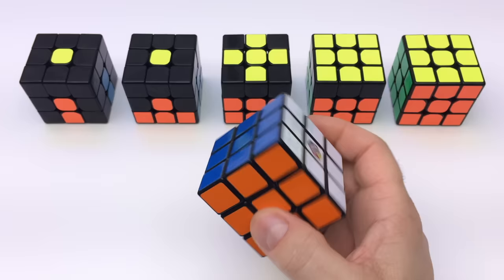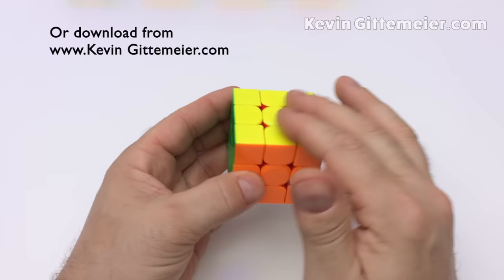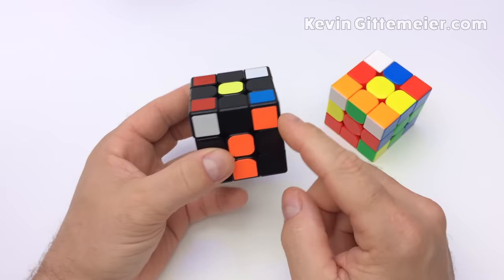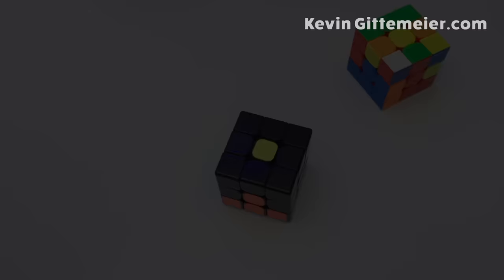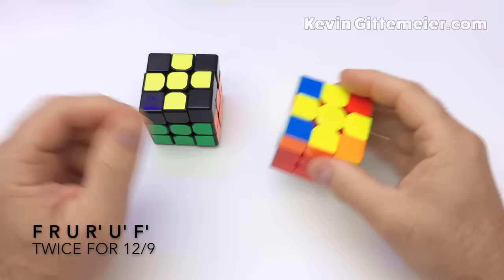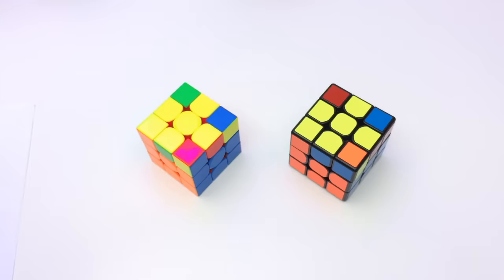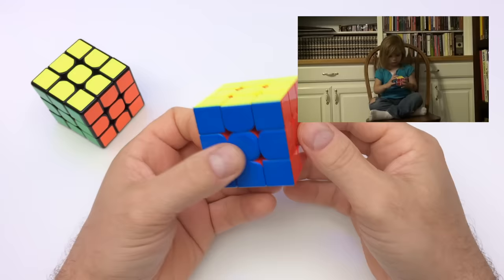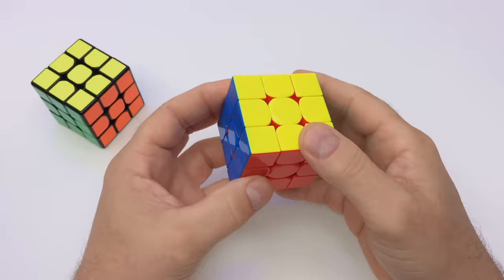How To Solve Rubik's Cube: So Easy A 3 Year Old Can Do It (Full Tutorial)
Have you ever wanted to learn how to solve the Rubik’s Cube?
In this video we will learn an easy method to solve the Rubik’s Cube.  This is the same method that Emily used to solve the Rubik’s Cube when she was 3 years old.

With this simple method you’ll be able to solve the Rubik’s Cube within a week of practice and eventually be able to solve it in less than a minute with enough practice.  Emily is able to get 42 second solves with this method.

Recommended learning & practice schedule:

Day 1 - Layer 1 & 2
Day 2 - Refresh Day 1,  Yellow Cross, Little Fish & Big Fish
Day 3 - Refresh Day 1&2, Double Fish & No Fish
Day 4 - Refresh and practice Days 1, 2 & 3
Day 5 - LL Fix Corners and Edges
*Note: it’s important to sleep between learning new things.
Don’t try to learn too much in one day.  It seldom matters how fast you learn something but rather how well you learn something.

0:00  Intro
1:10  Overview
4:14  Terminology & Notation
6:57  Layer 1 -  1) White Cross (Slap the side)
8:22  Layer 1 -  2) Corners  (Slap the White)
11:44 Layer 2  (Special Rabbit)
15:49 Last Layer -  Overview
16:19 Last Layer -  1) Yellow Cross
18:16 Last Layer -  2) OLL (Yellows on Top) Overview
18:50 Last Layer -  2) OLL Little Fish & Big Fish
21:31 Last Layer -  2) OLL Double Fish & No Fish
24:06 Last Layer -  2) OLL other Patterns
25:25 Last Layer -  3) PLL Corners
28:28 Last Layer -  3) PLL Edges
Rubik's Cube Notation of Turns
R = clockwise turn of the Right side.
R’ = counterclockwise turn.
L = clockwise turn of the Left side.
L’ = counterclockwise turn.
U = clockwise turn of the Up or Top side.
U’ = counterclockwise turn.
D = clockwise turn of the Down or Bottom side.
D’ = counter clockwise turn.
B = clockwise turn of the Back side while facing it.
B’ = counterclockwise turn.  * Remember CW & CCW is as if facing that side

A lower case letter means we turn that side and the Center layer with it, whether it be the Right, Left, Front, Back, Up, or Down.

Yellow Cross (F R U R’ U’ F’)
Little Fish:  (R U R’ U R U2 R’)
Big Fish:  (R U’2 R’ U’ R U’ R’)
Double Fish:  (R U R’ U R U2 R’) (R U R’ U R U2 R’)
No Fish:  (f R U R’ U’ f’) (F R U R’ U’ F’)
PLL Corners:  (x R’ U R’ D2 R U’ R’ D2 R2 x’)
PLL Edges:   (R2 U R U R’ U’ R’ U’ R’ U R’)

Edit 2022 -Intermediate Method Algs:
Double Fish (more efficient method)
(R U R’ U R)U’(R’ U R U2 R’)
Bug Eyes
(R2’ D)(R’ U2)(R D’)(R’ U2 R’)
Chameleon
(l’ U’)(L U)(R U’)(r’ F)
Chameleon’s Ugly Brother
(l’ U’)(L’ U)(R U’)(L U)x’
Last Layer Corners no 2 Corners matching on the same side.
Perform Cams Ugly Brother then Cam to fix all corners.
Last Layer Edges CCW is just the mirror alg (from opposite side)
(L2’ U’)(L’ U’)(L U)(L U)(L U’ L)
Last Layer Edges 4 wrong opposite of each other:M = Middle Slice (M2 = r2 R2)
(M2 U) (M2 U2) (M2 U M2)